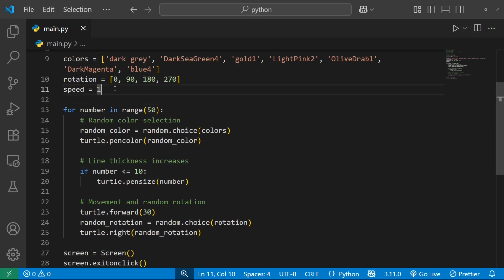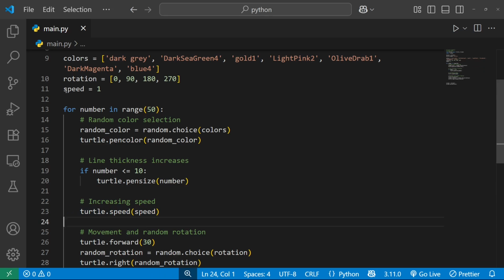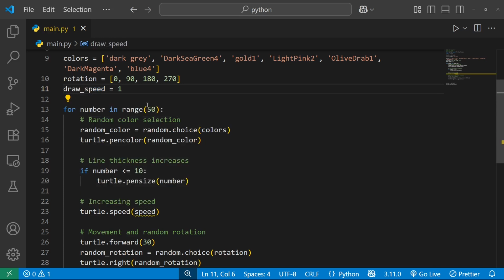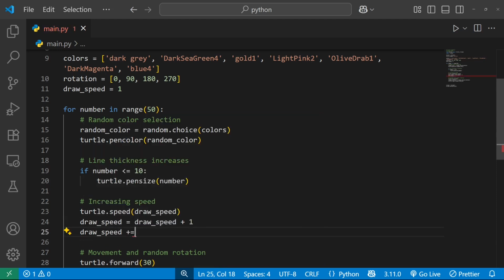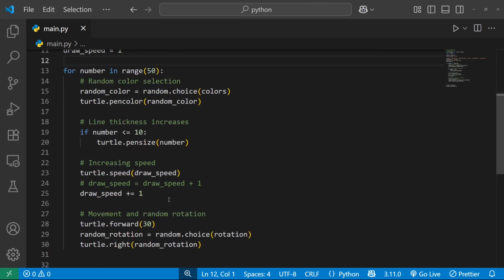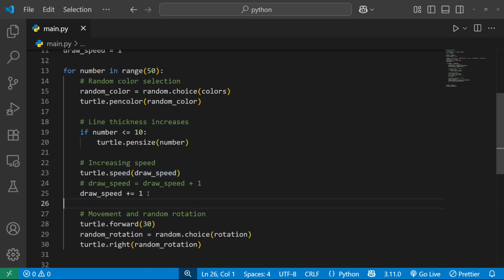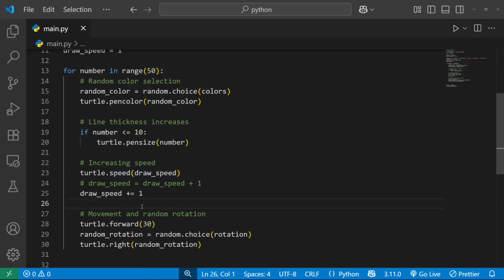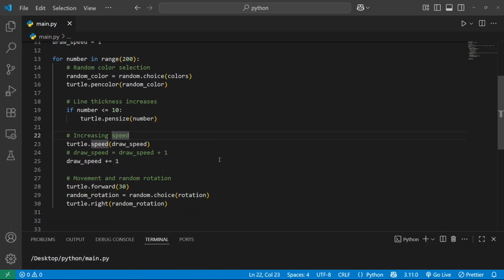17. Python and Turtle Graphics - Random walk - 3. part - speed